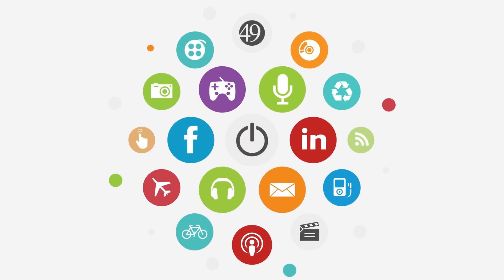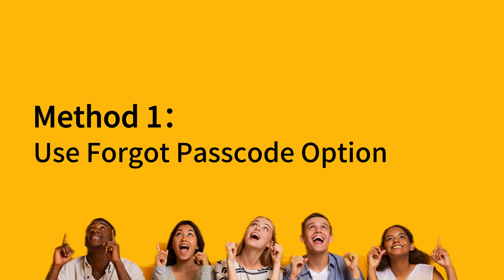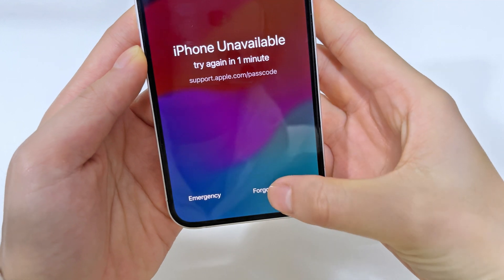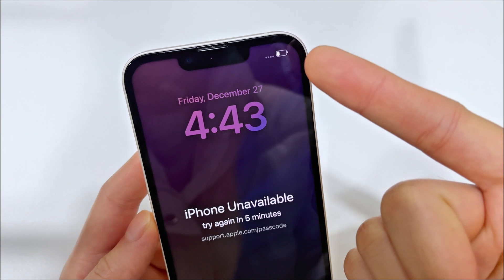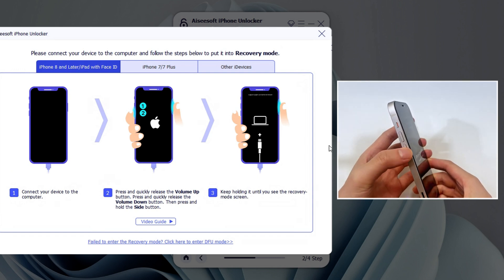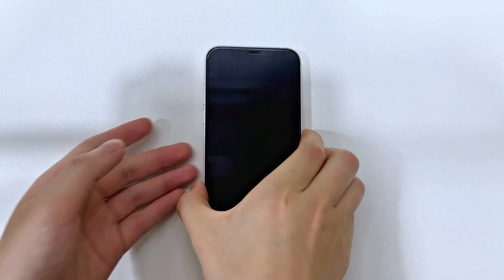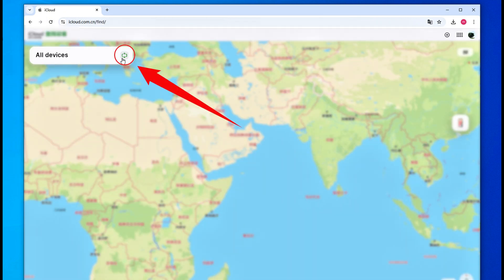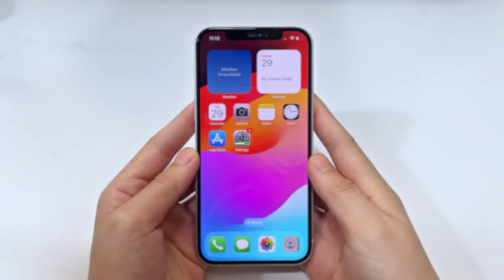How to Unlock iPhone 16 without Passcode – Updated Ways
To unlock iPhone 16 without passcode in simple clicks, this iOS unlocking software can be of great help

Timestamp:
00:00 Intro
00:43 Method 1. Use Forgot Passcode Option
02:15 Method 2. Use iPhone Unlocker by AppGeeker
04:05 Method 3. Use remote reset by iCloud Find My

In iPhone 16 with iOS 18, the Forgot Passcode button on the lock screen allows users to unlock their phone without passcode through a complete erasure. By verifying the connected Apple credentials, the erase process will reset the iPhone 16 to factory settings so that you can unlock your iPhone 16 and set it up once again.

For a more convenient unlocking, the iPhone Unlocker by AppGeeker offers quick and easy steps to unlock any iPhone screen without needing a passcode. Simply connect your iPhone and download an iOS unlocking firmware. Wait briefly, your iPhone will be unlocked soon.

If the locked iPhone 16 is linked to iCloud and you’ve Find My feature enabled previously, logging in to iCloud Find My can help unlock the iPhone passcode remotely.
Please keep in mind that unlocking a forgotten passcode will reset the iPhone 16 to factory settings. But the good news is that you can get back into your iPhone and restore data from a previous backup after unlocking.